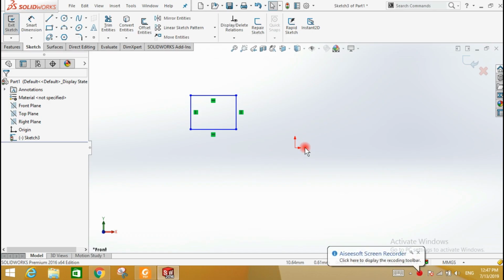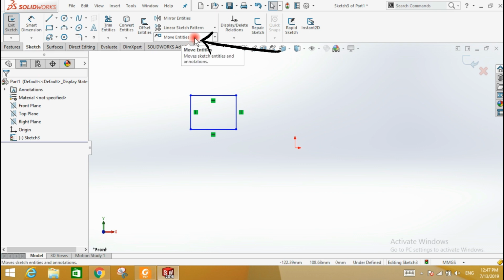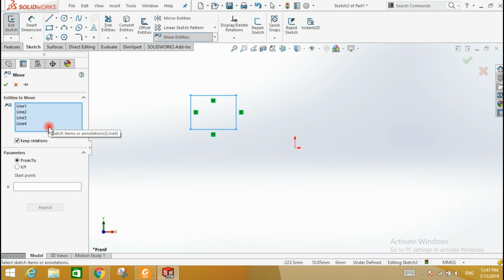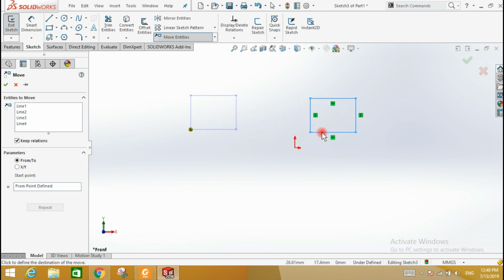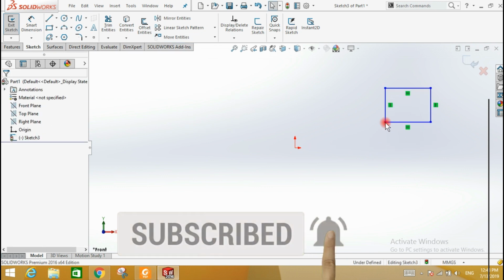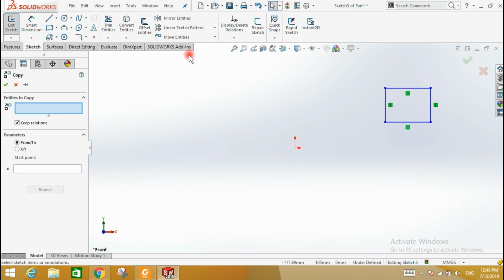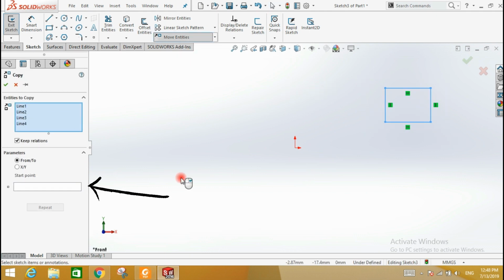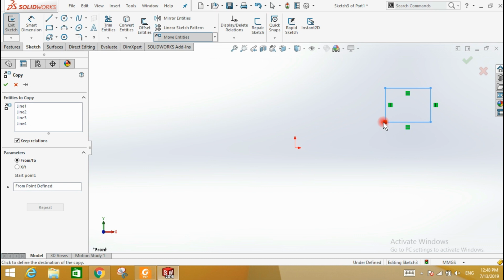Move and Copy command in solidworks sketch (Fast!)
in this tutorial we describe how to move entities or lines in solidworks sketch and also how to copy entities or lines from one place to other in solidworks sketch